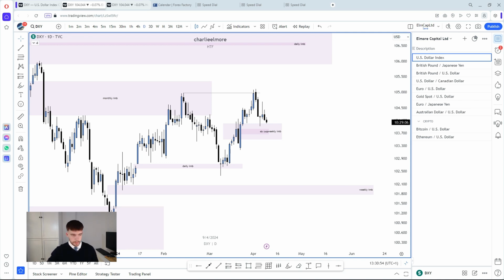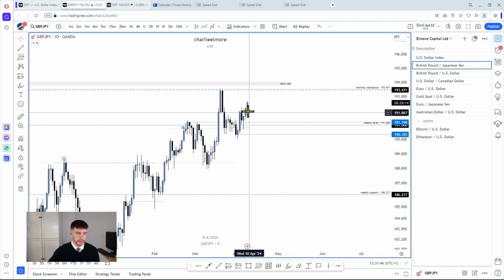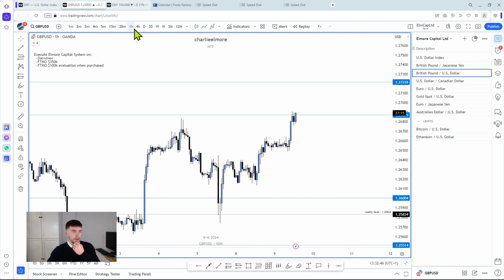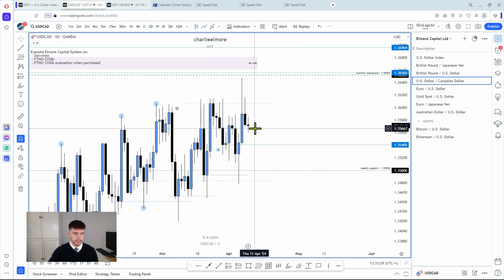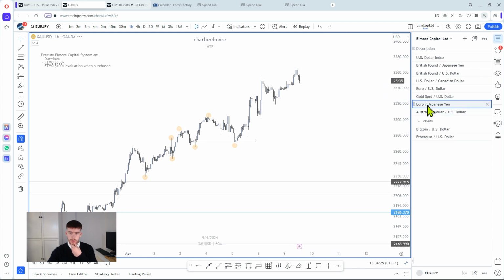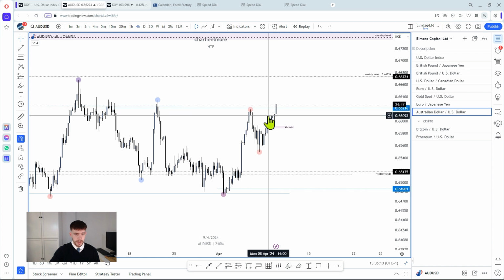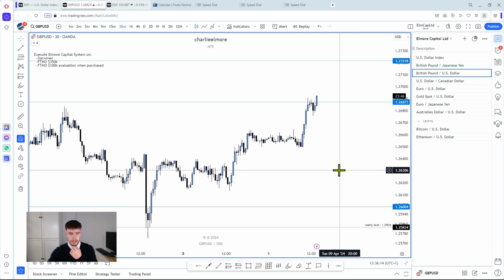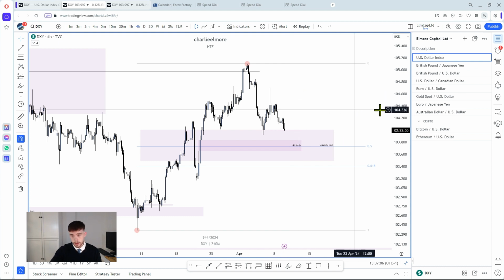Live Trading Analysis - 09/04/2024 - Charlie Elmore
📊 In this insightful video, we delve into the world of currency trading with Charlie as our guide. Join us as we analyse the currency pairs that Charlie trades, gaining valuable insights into the dynamic world of forex trading.

🌐 Discover the strategies, trends, and market movements that shape Charlie's trading decisions, and learn how you can apply similar techniques to enhance your own trading skills.

💰 Whether you're a seasoned trader or just starting out, this analysis of Charlie's currency pairs is sure to provide you with a fresh perspective on the forex market. Don't miss out on this opportunity to expand your trading knowledge and take your investment game to the next level!